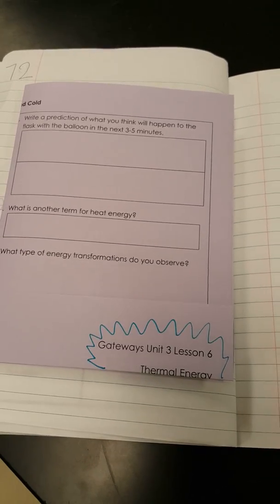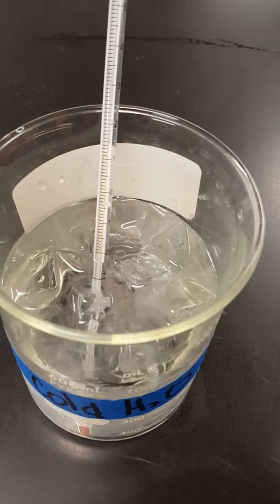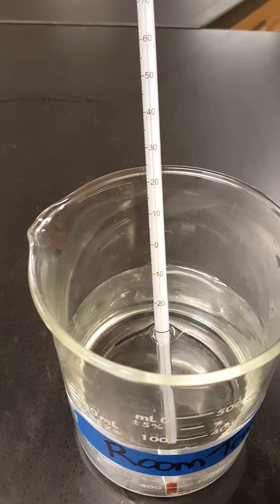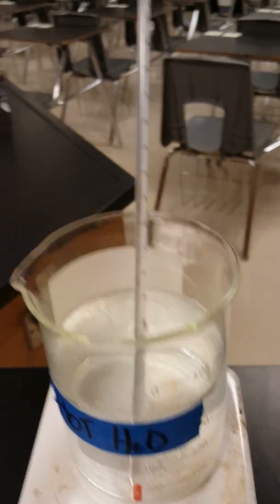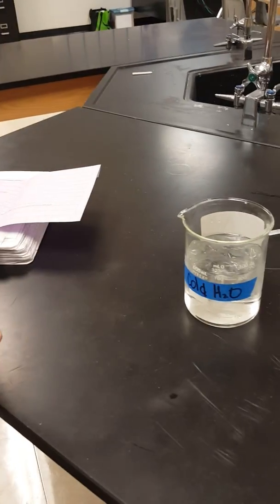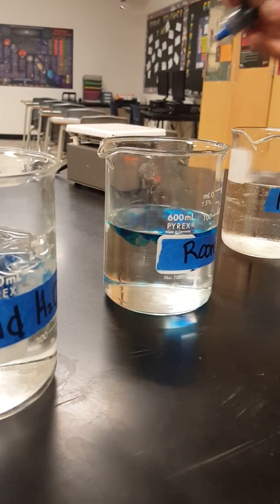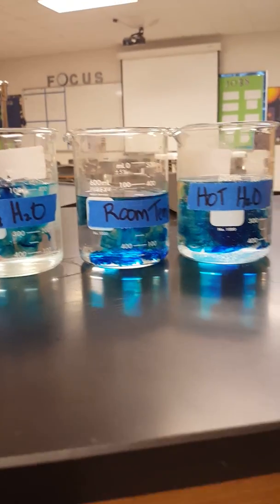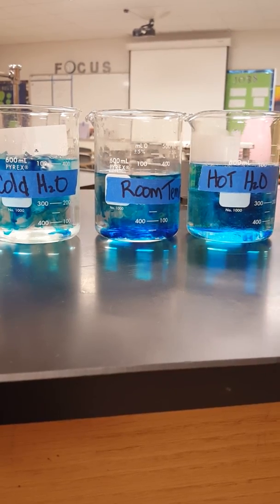Thermal Energy Demo